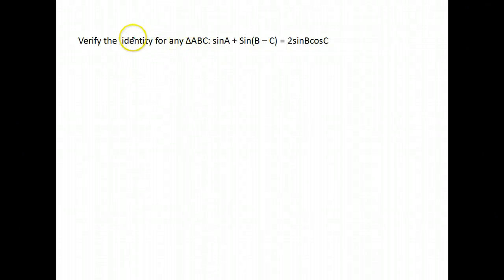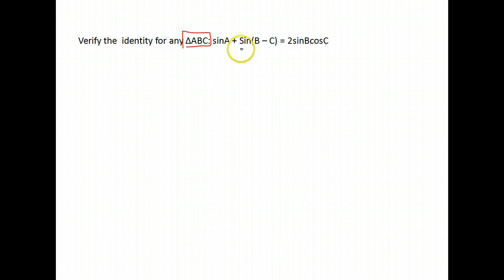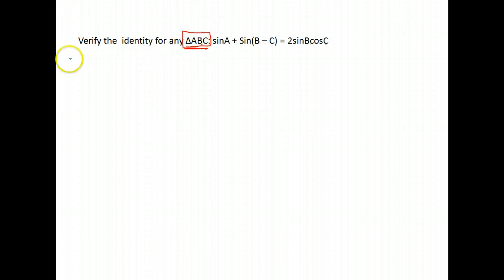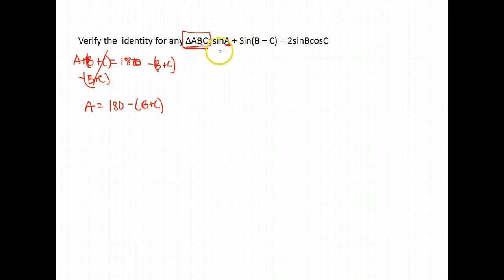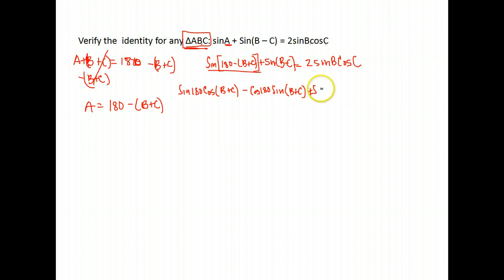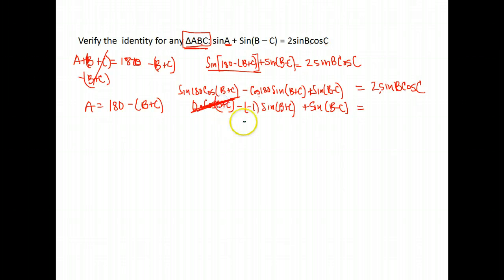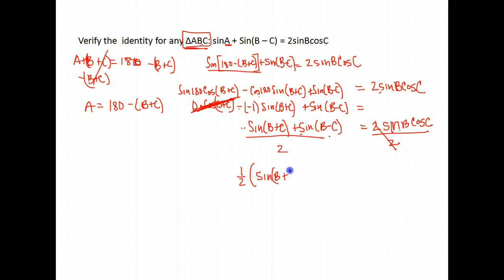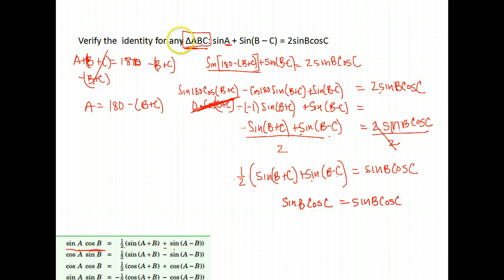Trig -- U5A5 Triangle ABC verify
Trig U5A5  -- other identities